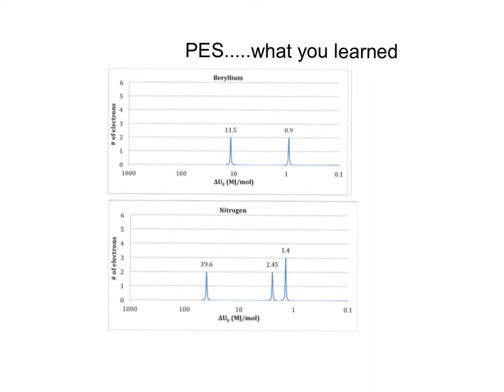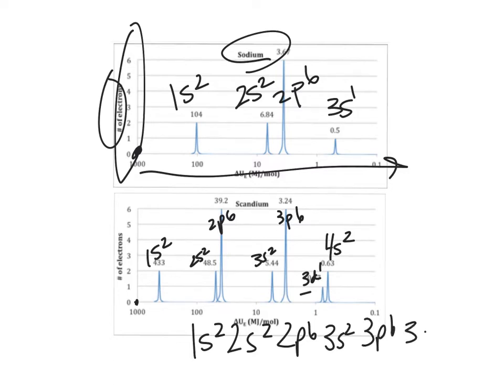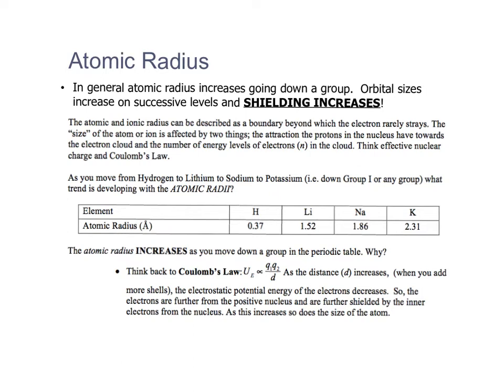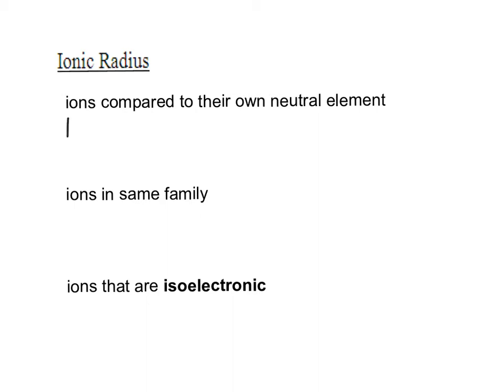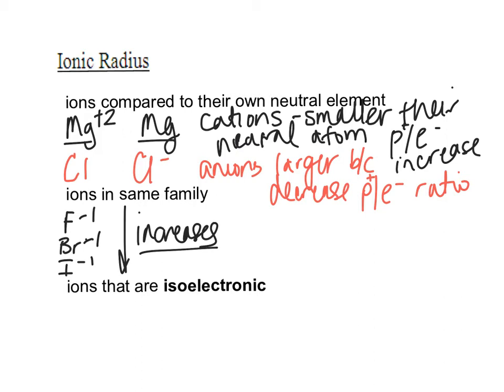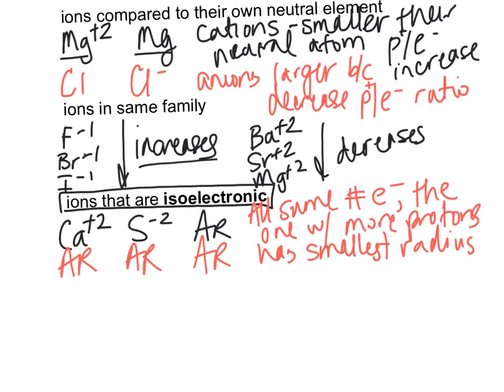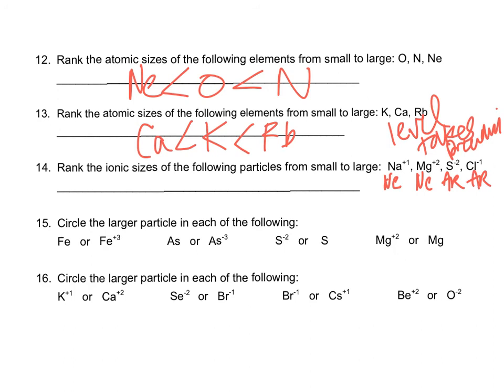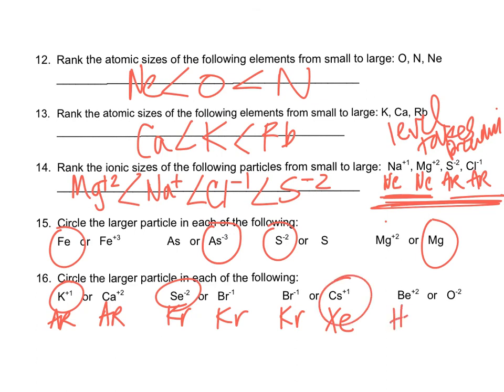Trends Part 1 Radius Atom and Ion